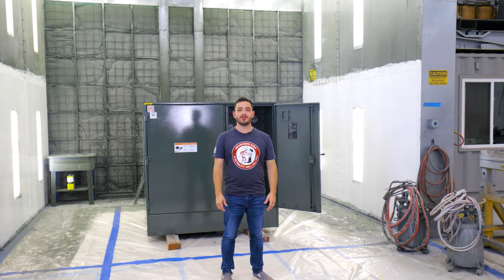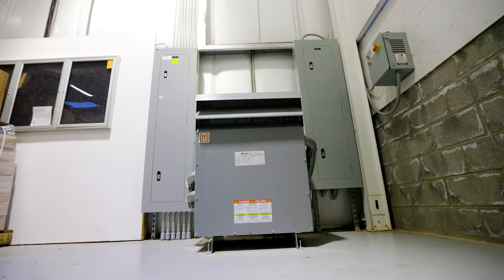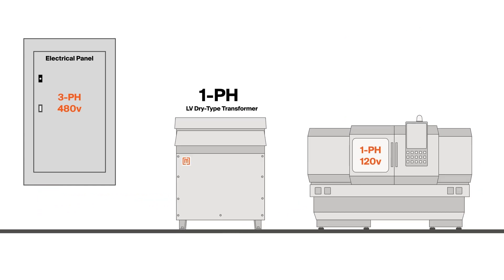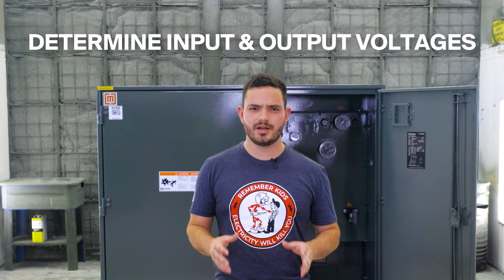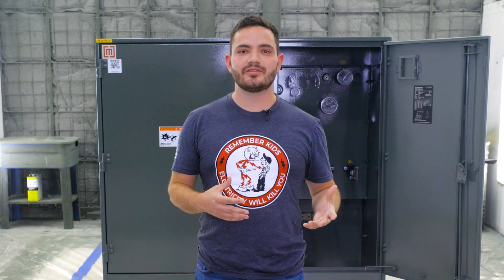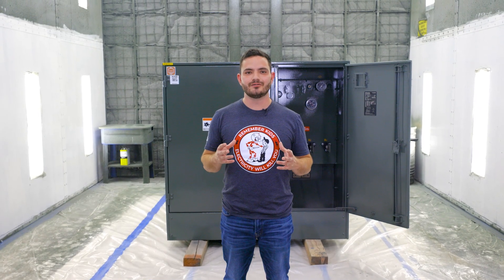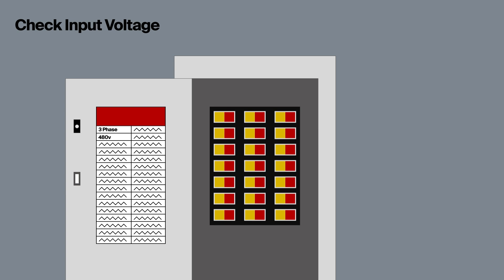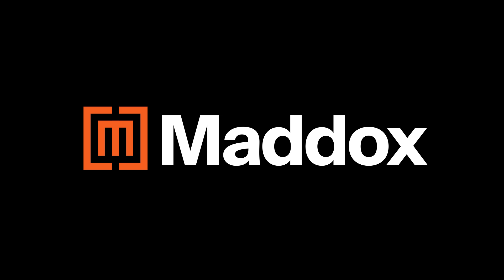How to buy the right transformer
In this tech tip, we're breaking down the 3 steps to getting the right dry-type (below 1,000 volts):
1️⃣ Identify 1-phase or 3-phase
2️⃣ Determine input & output voltages
3️⃣ Calculate kVA

Need to buy one of these transformers? Visit our webstore today, (store.maddox.com) transformers deliver in 5-7 business days.